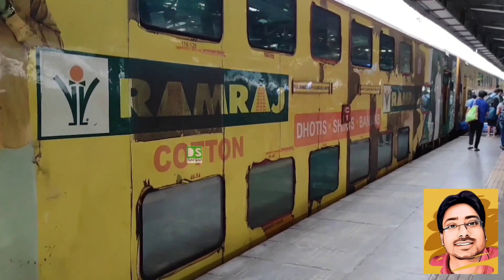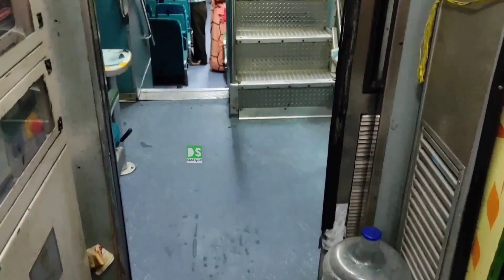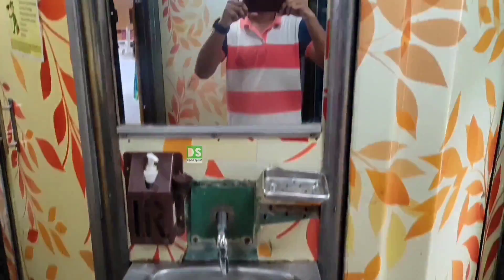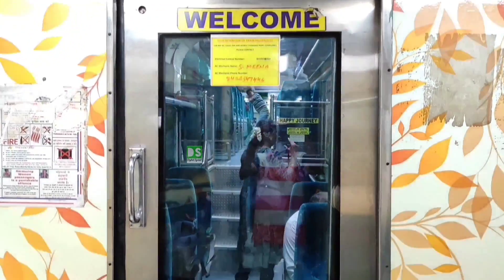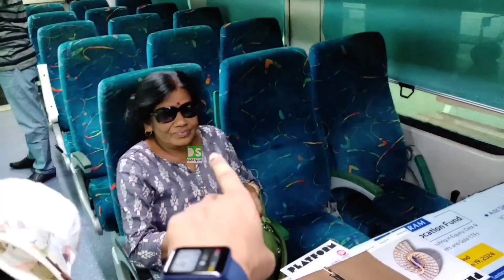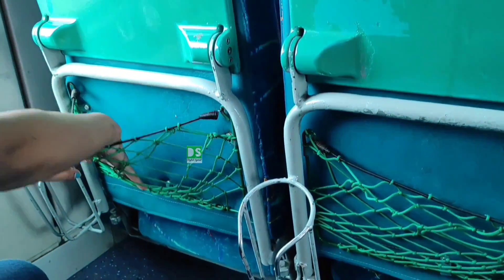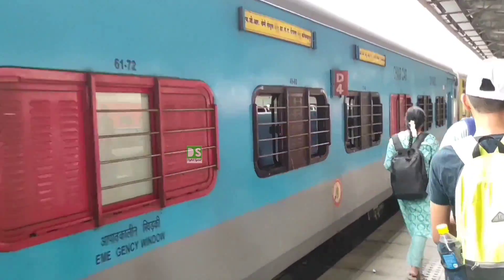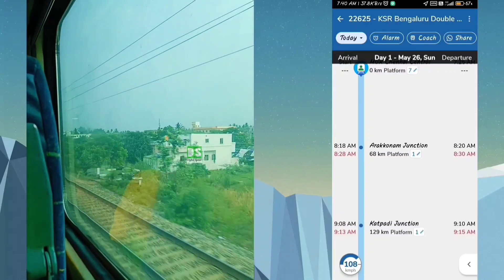Indian double decker AC train from Chennai central to Bangalore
Embark on an exciting journey with us as we travel on the SBC Double Deck Express (22625) from Chennai! In this video, we'll take you through the unique experience of riding in a double-decker AC train, showcasing the stunning views and amenities on board.

🚉 Train Details:

Train Name: SBC Double Deck Express
Train Number: 22625
Route: Chennai to Bangalore
Class: AC Double Decker
🎥 What to Expect:

Overview of the train's exterior and interior design
Detailed tour of the double-decker compartments
Comfortable seating and spacious interiors
On-board facilities and services
Scenic views and landmarks along the route
📍 Highlights of the Journey:

Departure from Chennai: Capturing the bustling station and departure scene
Inside the Double Decker: Exploring the upper and lower decks
Comfort and Convenience: AC comfort, seating arrangements, and more
En route Scenery: Beautiful landscapes and cityscapes
Arrival at Bangalore: The final leg of the journey and our arrival experience
💬 Final Thoughts:
We'll share our overall experience and thoughts on the SBC Double Deck Express, including the pros and cons of traveling on this unique train. Whether you're a rail enthusiast or planning your next trip from Chennai to Bangalore, this video will give you a comprehensive view of what to expect.

Have you traveled on the SBC Double Deck Express? Share your experience!
What other train journeys would you like us to cover next?